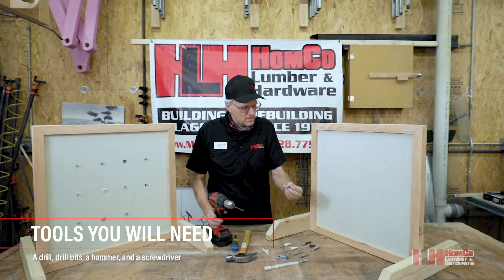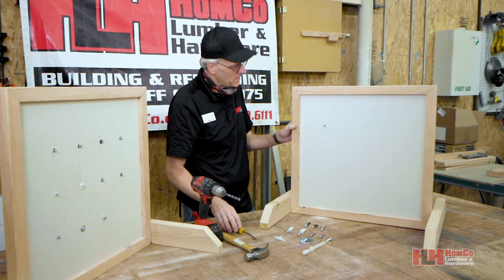How to Use Hollow Wall Anchors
Learn how to use hollow wall anchors with HomCo Lumber & Hardware! Our expert Alan shows you how to use hollow wall anchors to hang your heavy frames and wall decor.